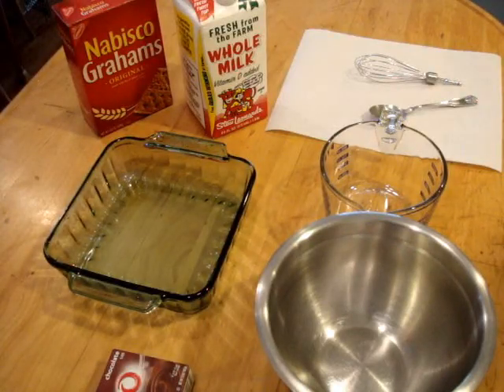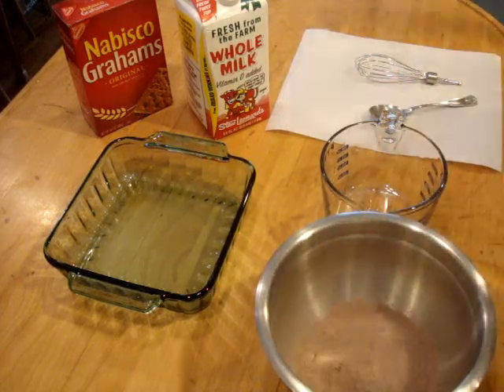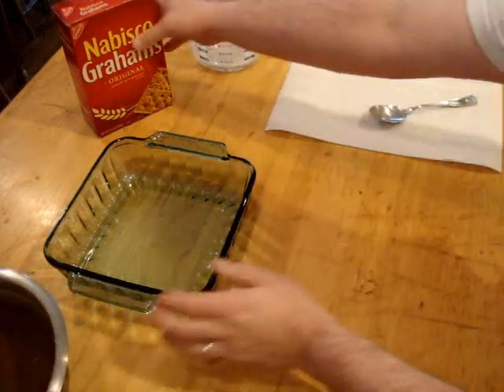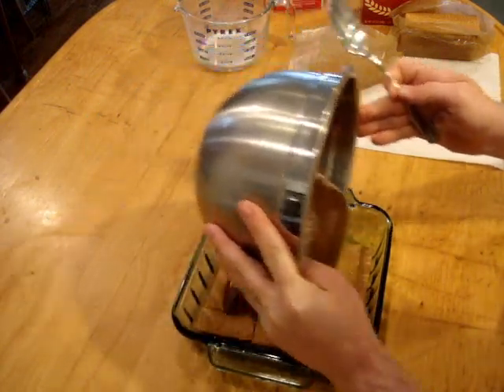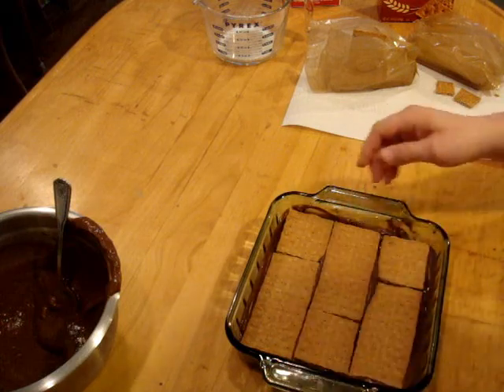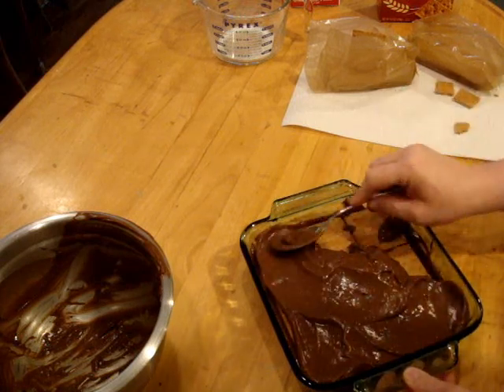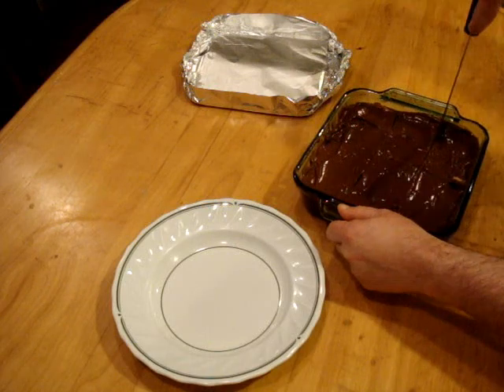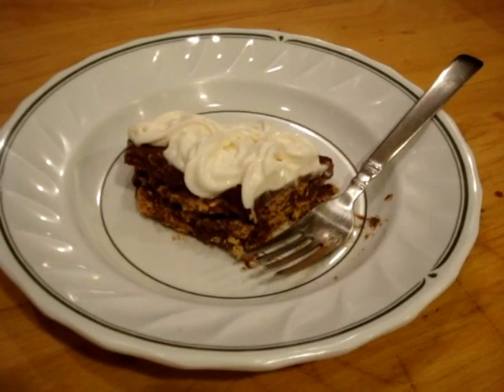Cooking From Your Preps - SHTF Chocolate Pudding Cake!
Simple... But so darn good!

When the SHTF you will get bored real quickly just eating rice and beans all the time... So indulge yourself once in a while with this simple to make, great tasting desert using very little of your preps in the process!